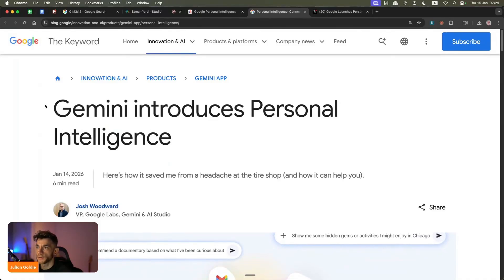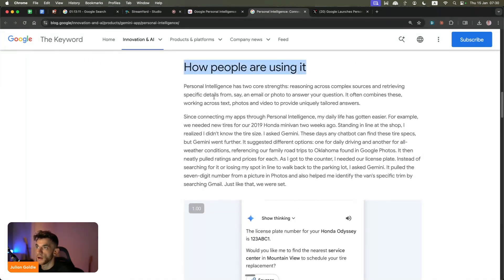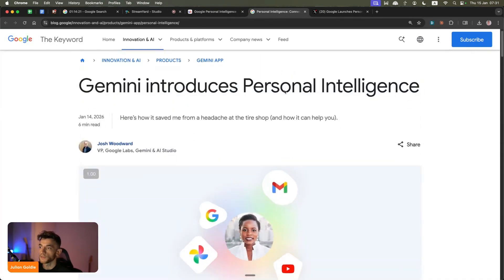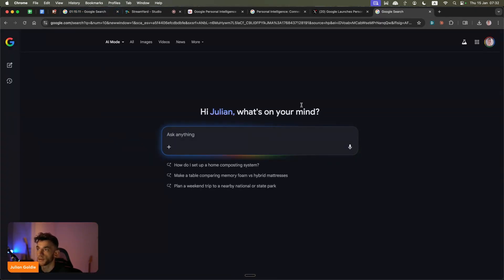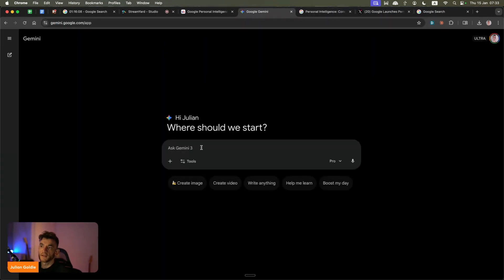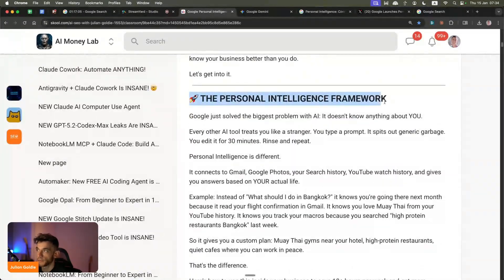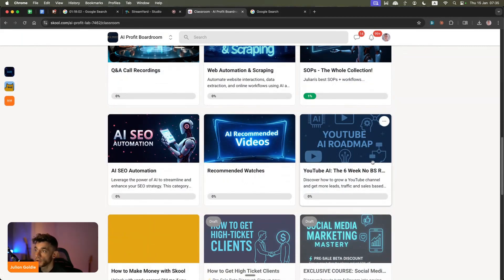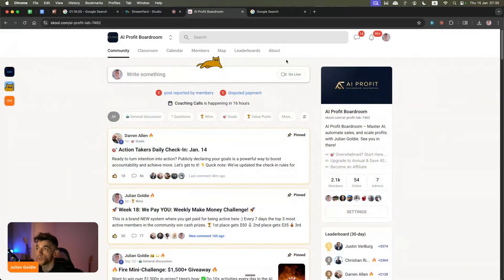New Google Gemini Personal Intelligence Update 🤯